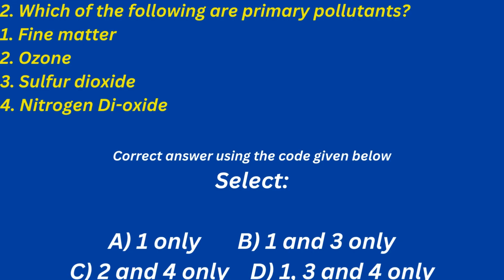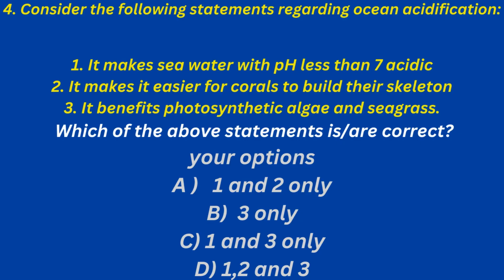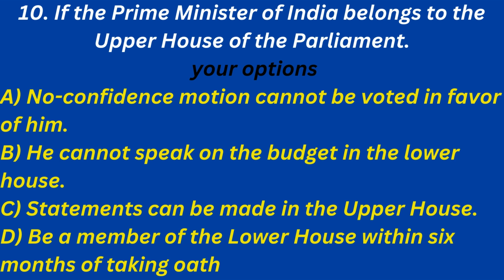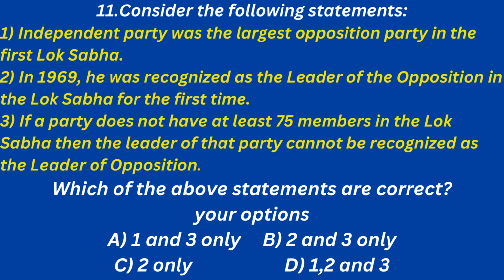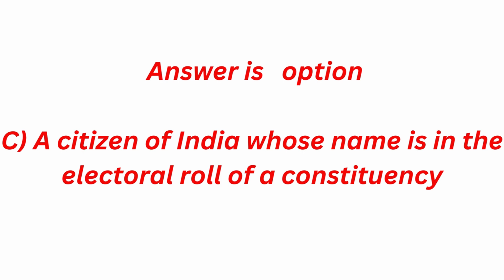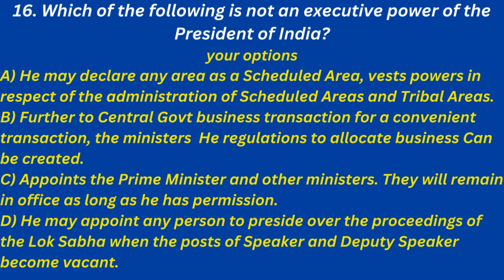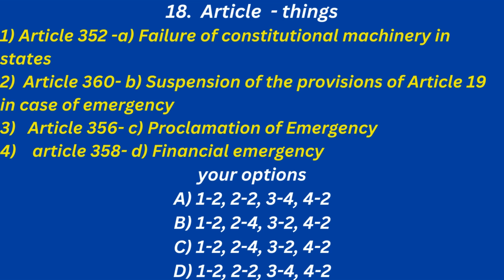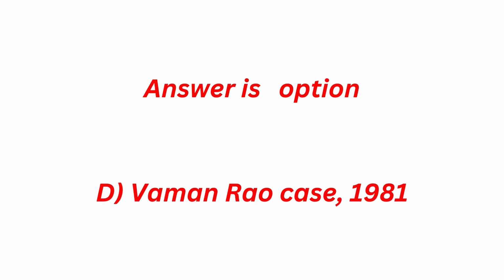"English General Knowledge Quiz Showdown"||,20 best pinterest gk questions answered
So friends I hope this video helped you a lot

general knowledge questions with answers

gk question in English

india gk

English gk

samanya gyan

gk questions

india gk in English

2021 gk questions and answers

lucent gk

lucent gk

lucent gk in English video

lucent gk in hindi

lucent geography in English

lucent geography

geography gk question

geography gk in English

lucent 1000 question

lucent 1000 prashn

lucent gk ka nichod

lucent gk important question
Today’s video is going to be a little different, as I’ll be doing a Q&A session. I asked you all on Instagram and Twitter to send in your burning questions, and I’m excited to answer them for you.

So without further ado, let’s jump right into the first question. [Read out the question]. That’s a great question, and I’m sure a lot of you have been wondering the same thing. Well, my answer is [Share your response].

Moving on to the next question, [Read out the question]. This is a tough one, but I would have to say [Share your response].

I also received a lot of questions about my personal life, so I’ll be addressing some of those as well. [Read out the question]. To be honest, [Share your response].